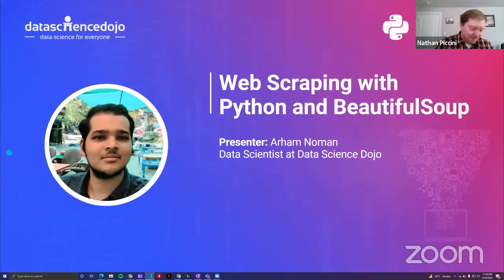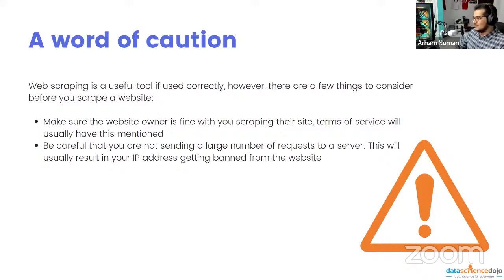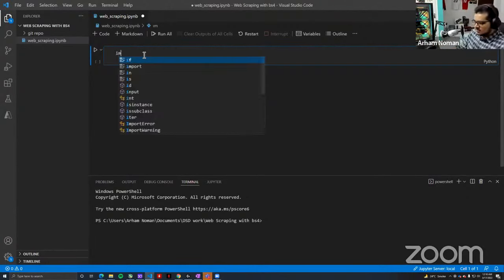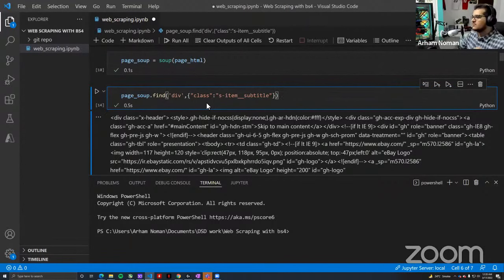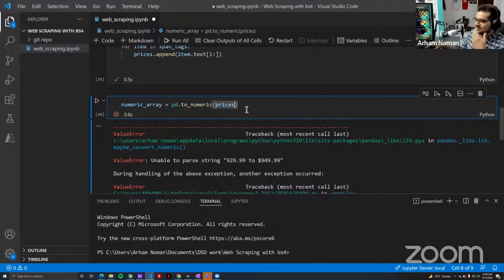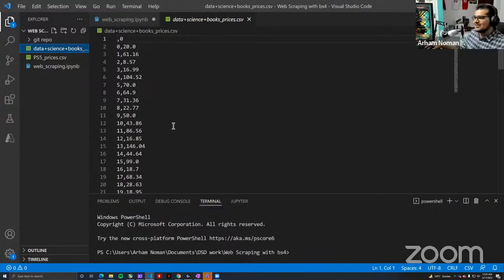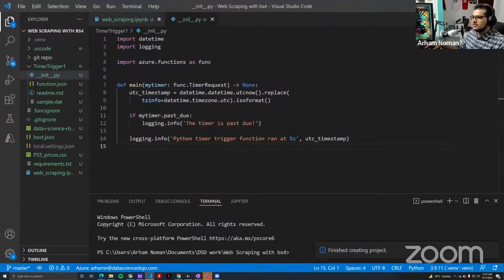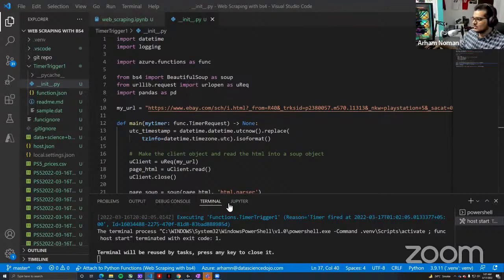Web Scraping Tutorial with Python and BeautifulSoup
Learn how to web scrape with Python and BeautifulSoup and navigate the HTML DOM to find data that interests you. Facebook acquired WhatsApp for 22 billion US dollars or 55 dollars per user in 2014. What was the reason behind this acquisition? To get more user data! Diverse, representative, good-quality data is the lifeblood of an analytics pipeline. The number of websites on the internet is estimated to be around 2 billion. Web scraping turns the entire world wide web into your data set. In this webinar, we will introduce how to scrape a website using the BeautifulSoup package in Python. We will discuss how to briefly touch on how to build and automate a web scraper on the cloud using Azure Functions.

Presenter Bio:

Arham Noman is a Data Scientist at Data Science Dojo. He has worked on building multiple analytics products and specializes in using the Azure cloud platform. Arham is one of our instructors for the learning products that we offer and he is also an Azure certified Associate Data Scientist. LinkedIn

0:00 – Introduction and pre-requisites
14:15 – Finding patterns in a web page
21:20 – Coding a web scraping script
45:20 – Making our script reusable and robust
54:20 – Automating our script using Azure Functions
1:06:35 – Wrap up and Q&A